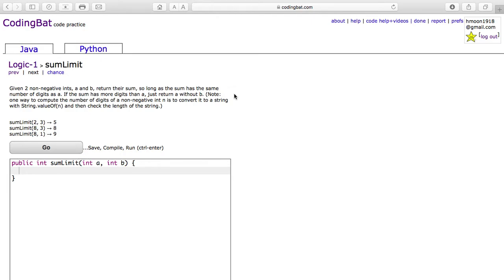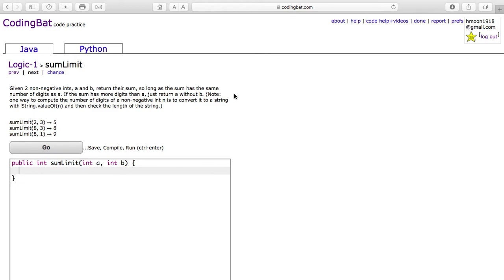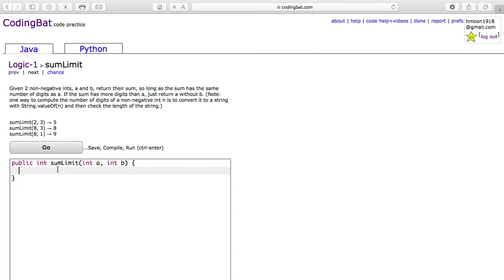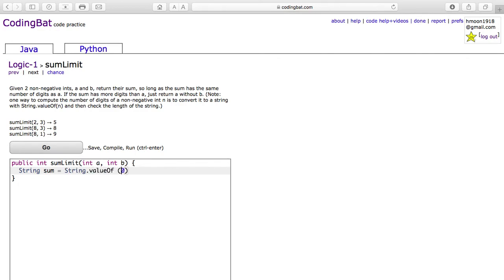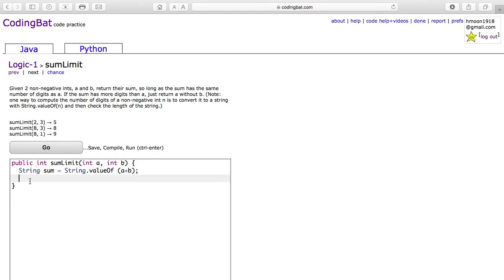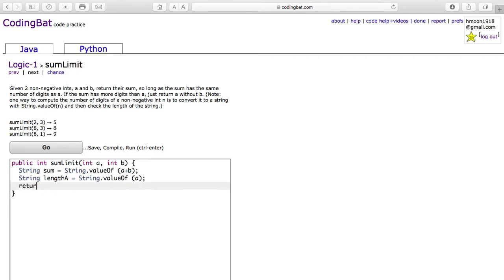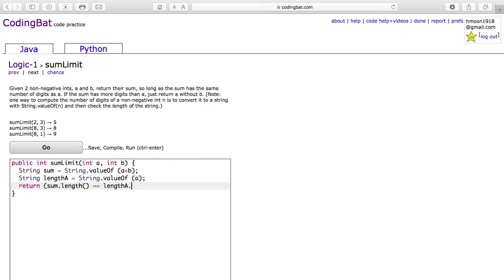Logic 1 sumLimit Java Tutorial || codingbat com